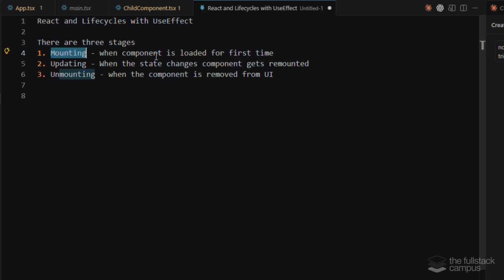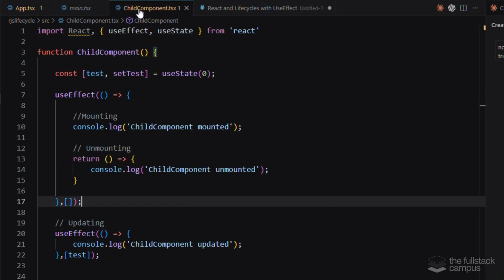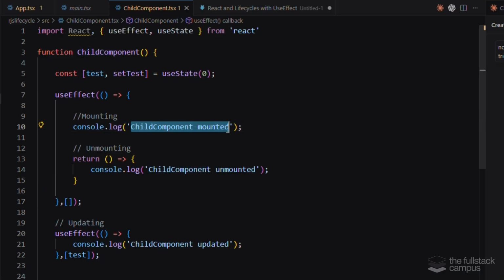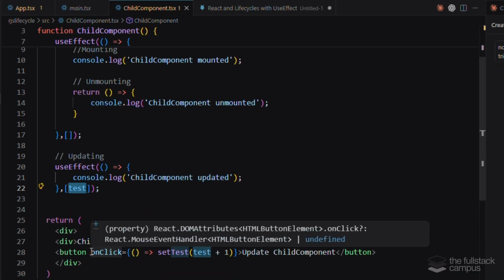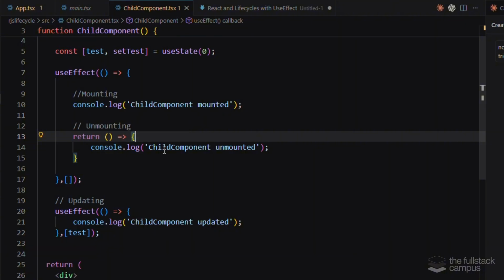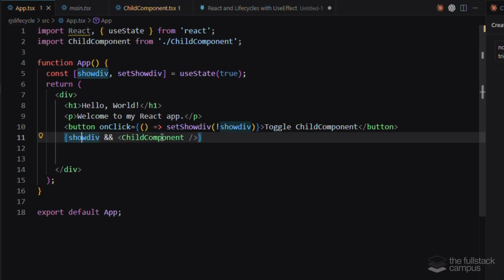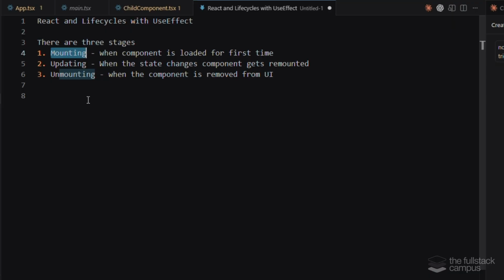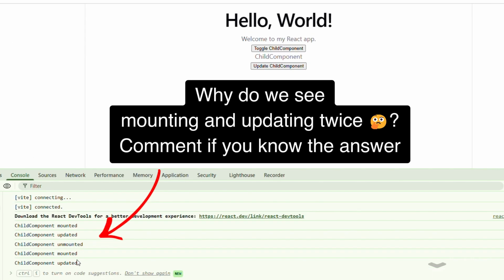React Component Lifecycle Explained | Mount, Update & Unmount in React ⚛️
In this video, you’ll learn the React Component Lifecycle in the simplest way possible.

Understanding lifecycle is important because every React component goes through different phases 👇

📌 Topics Covered:
• What is Component Lifecycle
• Mounting Phase
• Updating Phase
• Unmounting Phase
• How Hooks relate to Lifecycle
• useEffect lifecycle behavior

💡 You’ll also understand:
👉 When components render
👉 When effects run
👉 What happens during unmount

This concept is essential for building real-world React applications.